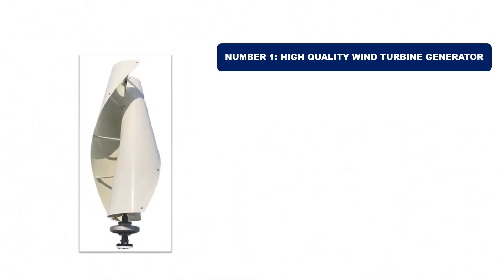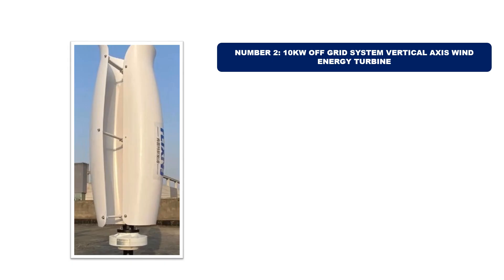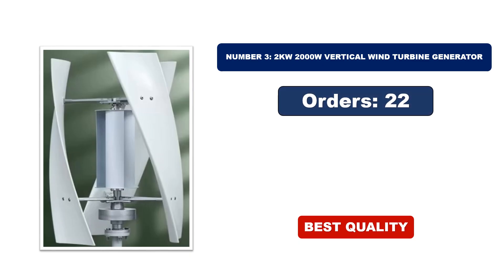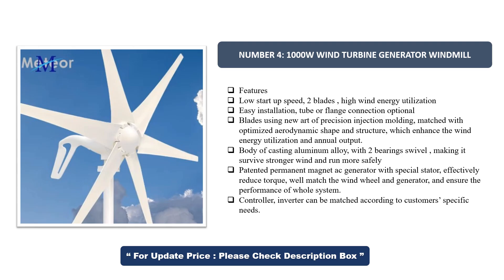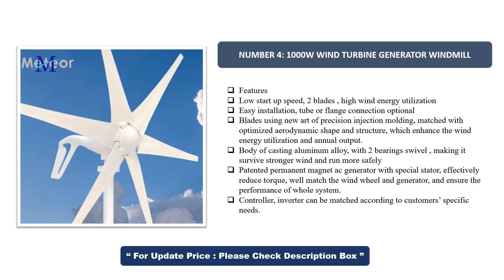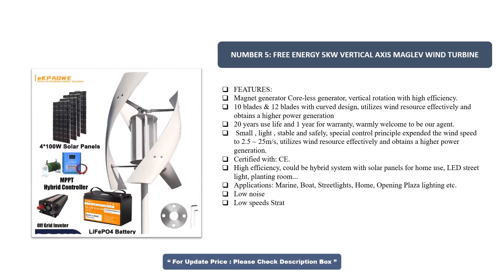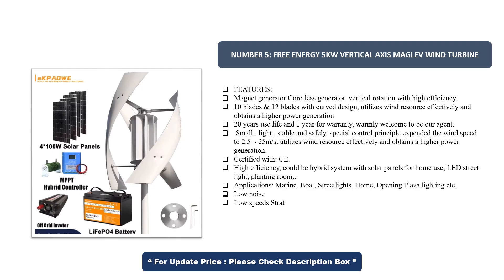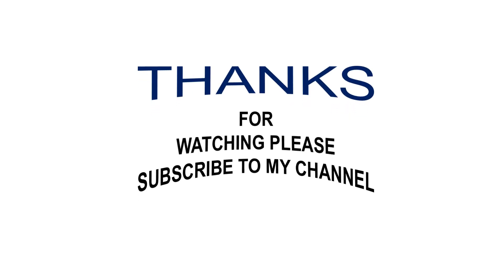BEST Wind Turbine Generators In 2024 | TOP 5 BEST High Quality Wind Turbine Generators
BEST Wind Turbine Generators In 2024! TOP 5 BEST High Quality Wind Turbine Generators On AliExpress
01. High Quality Wind Turbine Generator
02. 10KW OFF Grid System Vertical Axis Wind Energy Turbine
03. 2kw 2000w Vertical Wind Turbine Generator
04. 1000w Wind Turbine Generator Windmill
05. Free Energy 5KW Vertical Axis Maglev Wind Turbine